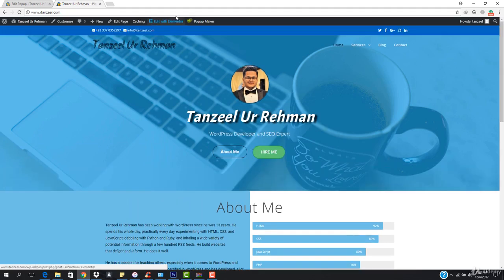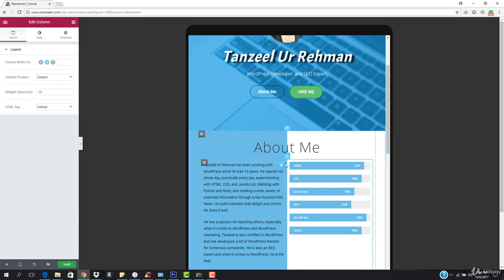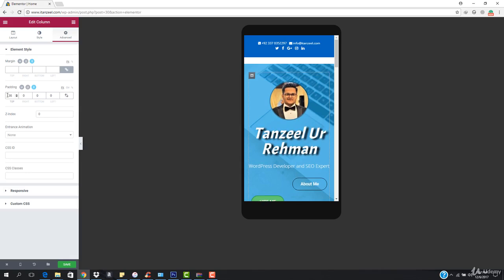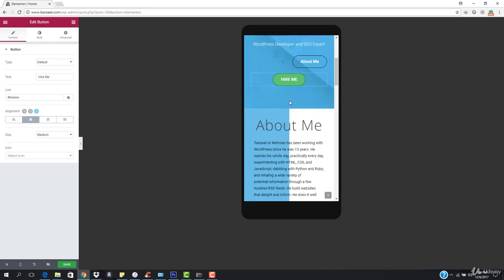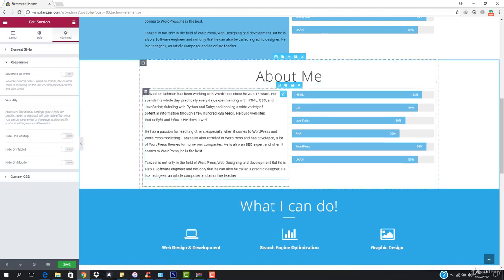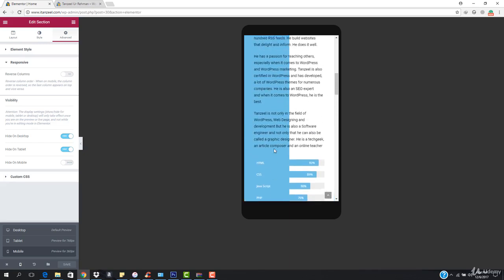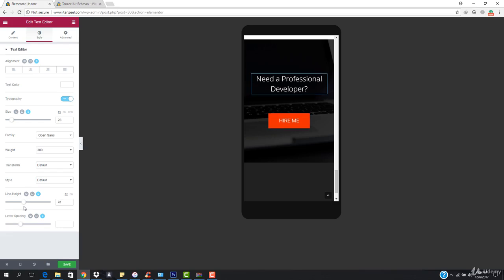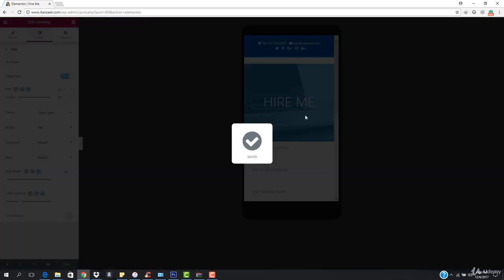Mobile optimizations in wordpress part 17.Complete series on wordpress#wordpresstutorial#seo